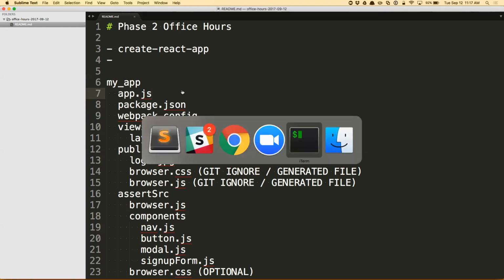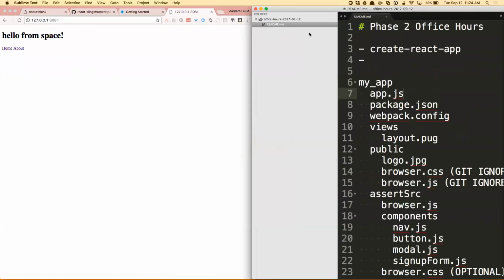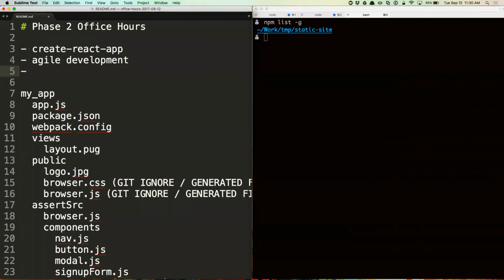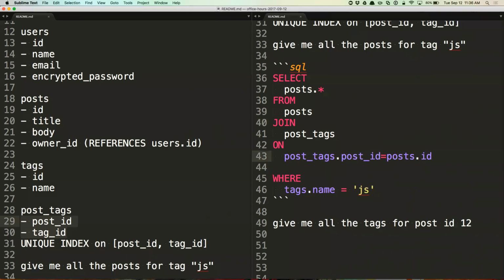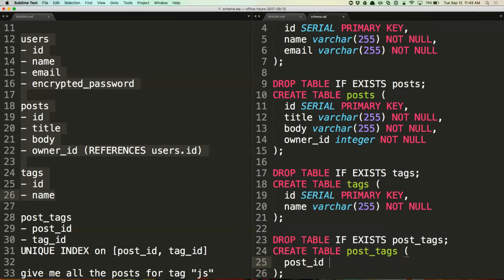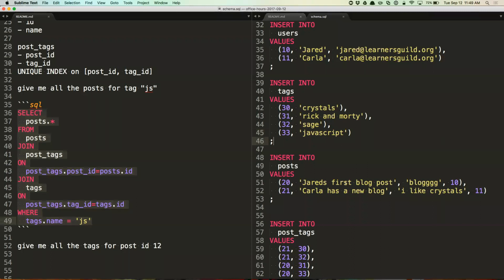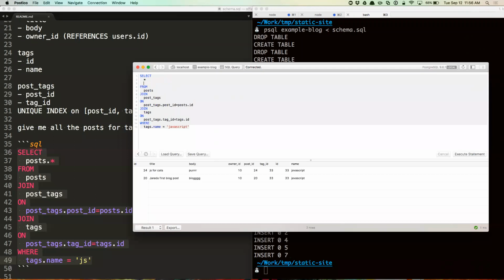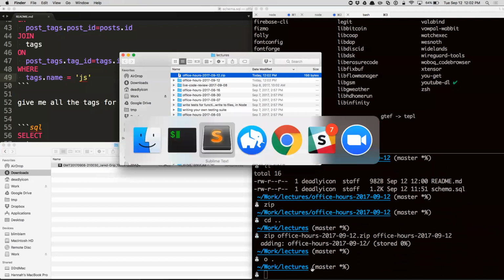Office Hours 2017/09/12